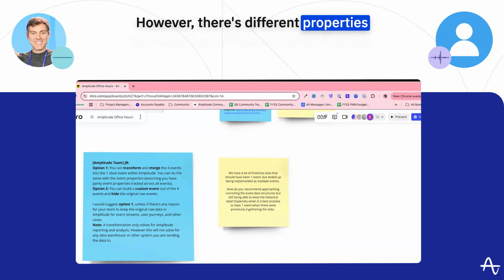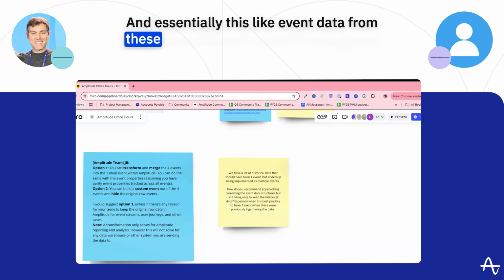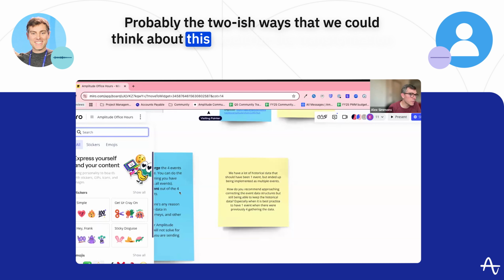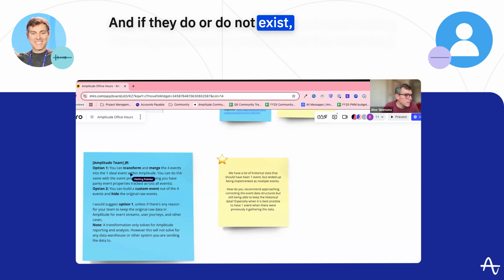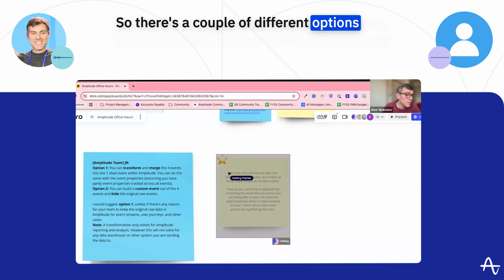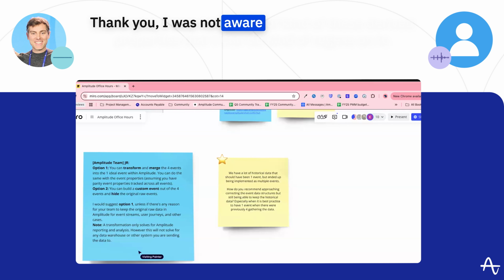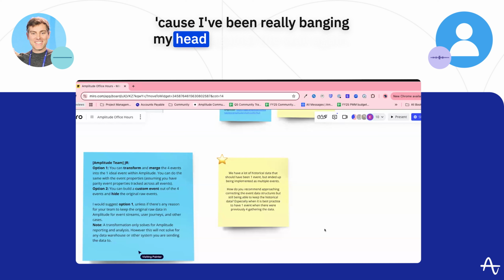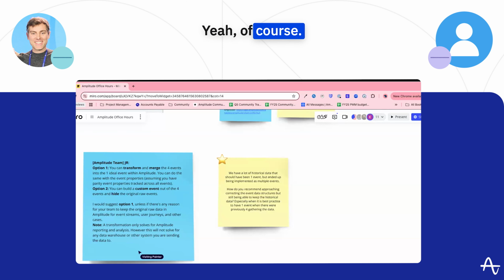How to Maintain Historical Data When Merging Events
You’ve got years of dirty data in Amplitude. We get it.

You tracked the same user action as *four separate events*, and now you're stuck with a bloated schema and confused stakeholders. But deleting it all and starting fresh would be a data crime.

In this video, we walk you through exactly how to clean up your Amplitude events the right way — without losing your historical data. We cover:

- How to consolidate multiple events into one unified event structure
- Using custom events and transformations to retroactively stitch your data
- How derived properties + regex can save your analytics sanity
- When to hide original events (and when not to)

Whether you’re a product analyst, data engineer, or just inherited a messy analytics setup, this guide will help you avoid the mistakes most teams make when refactoring Amplitude events.

⚠️ This isn’t just technical — it’s part data science, part art. We’ll show you how to approach it with confidence (and without breaking your dashboards).
🔍 Tools mentioned: Amplitude transformations, derived properties, event schemas, data governance workflows, regex strategies.
✅ Perfect for teams migrating to a better event taxonomy without wiping out their insight history.
💬 Drop your messiest tracking horror story in the comments. We’ve all been there.